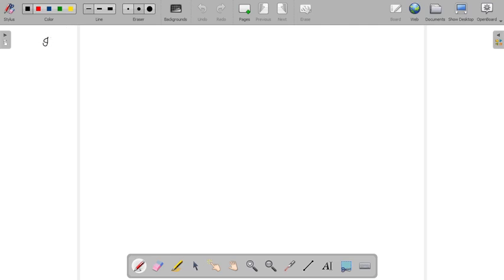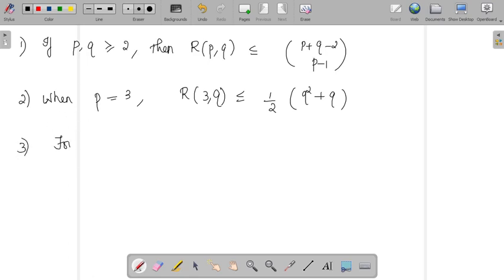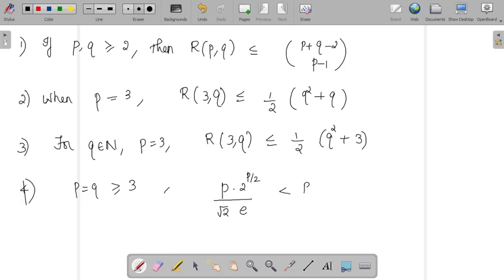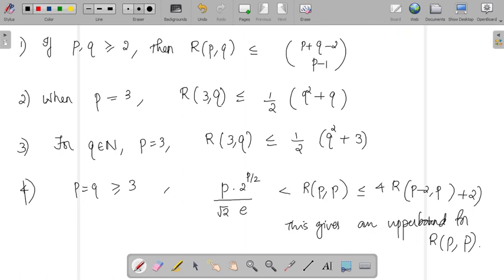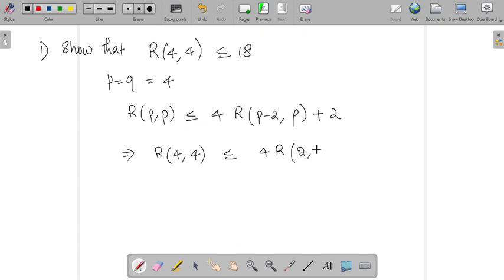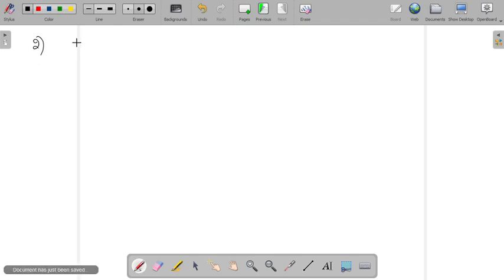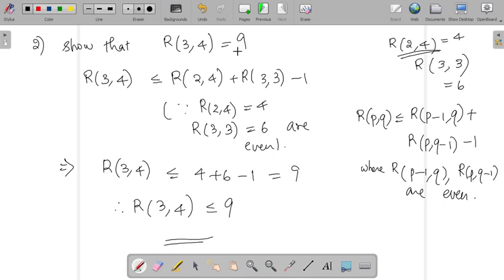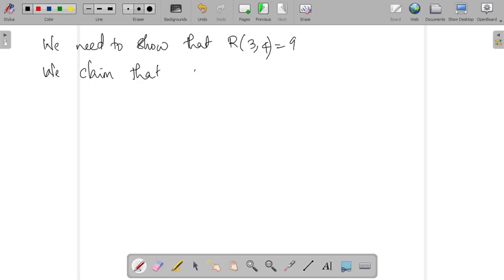COMBINATORICS || LECTURE-39|| MS||part-1